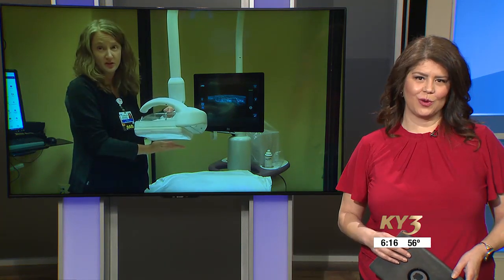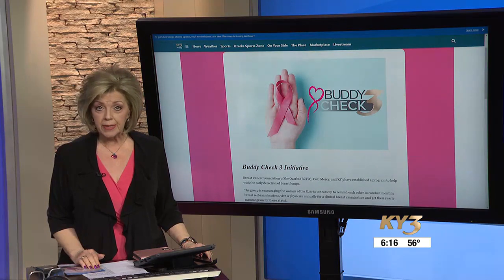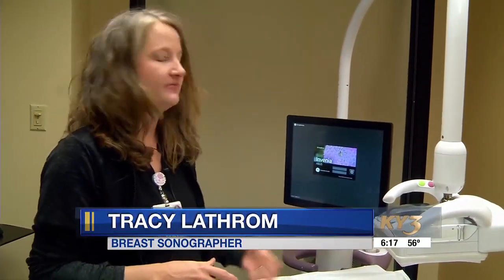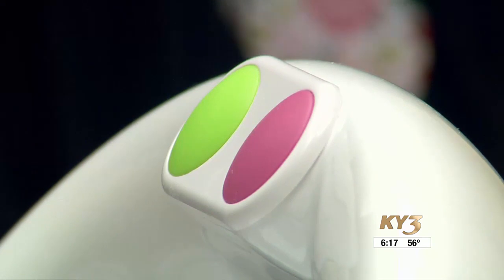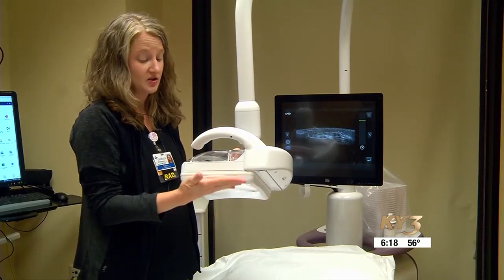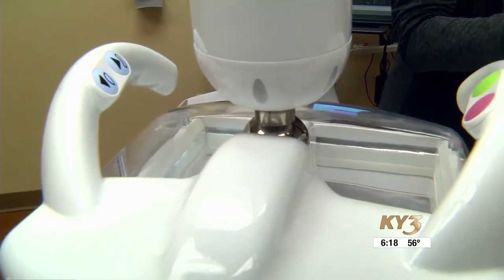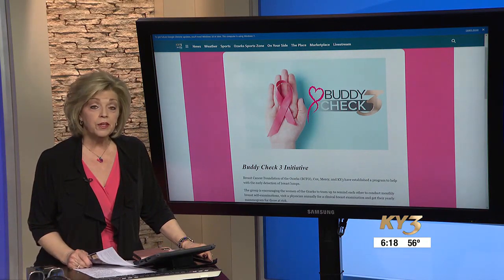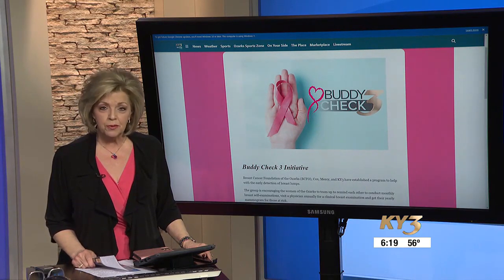Buddy Check 3: Automated Breast Ultrasound for dense breast tissue